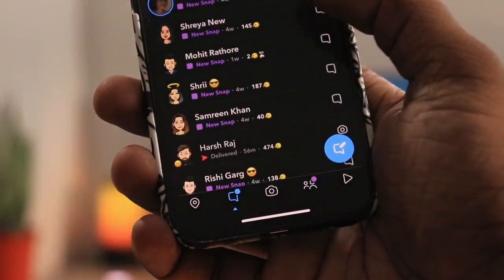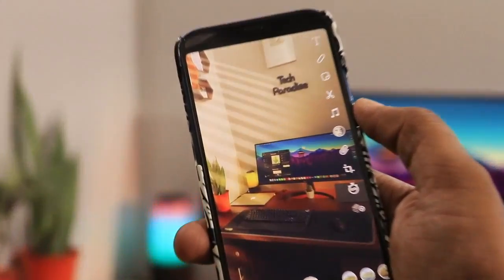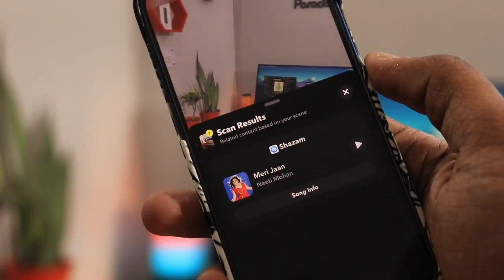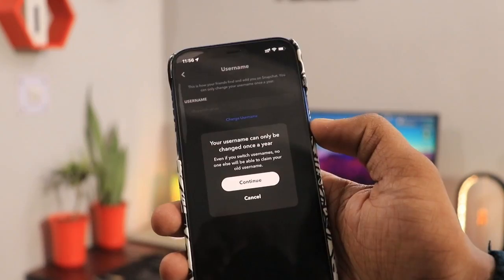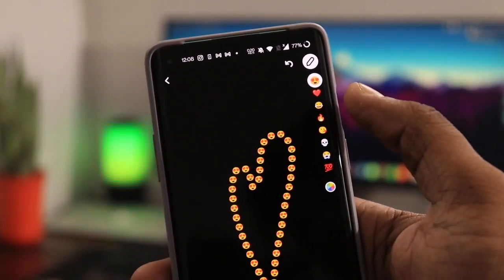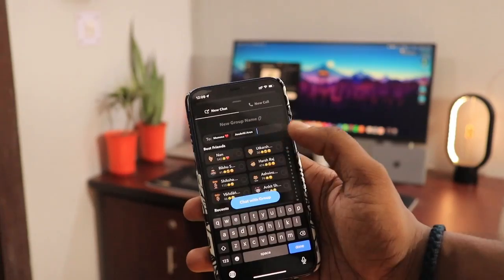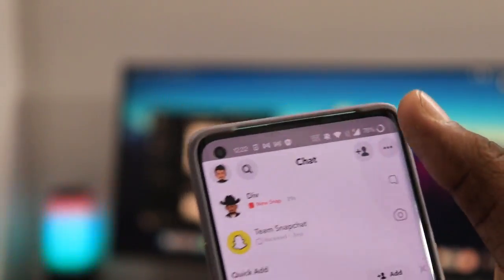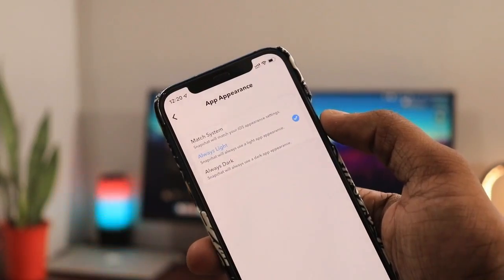10 Hidden Snapchat Tricks You Should Know ( 2022 )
( INCREASE UNLIMITED SNAP SCORE 2024) ⬅️

TheFatRat - Fly Away feat. Anjulie